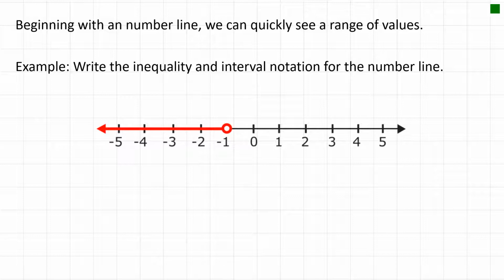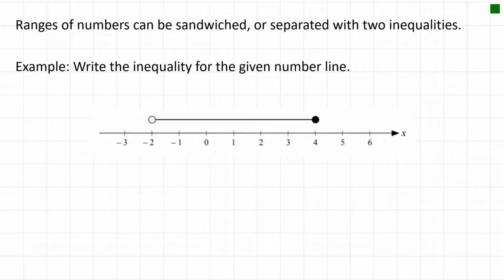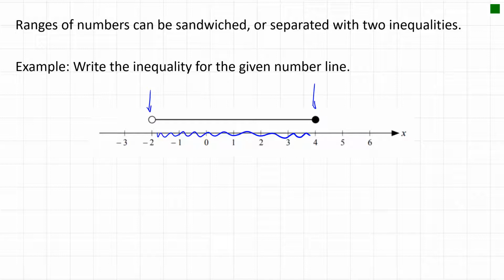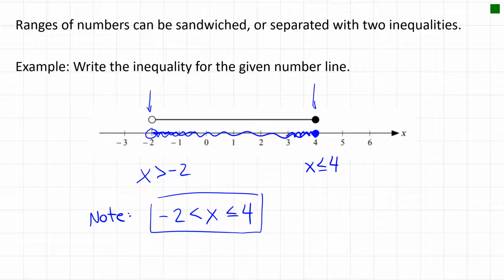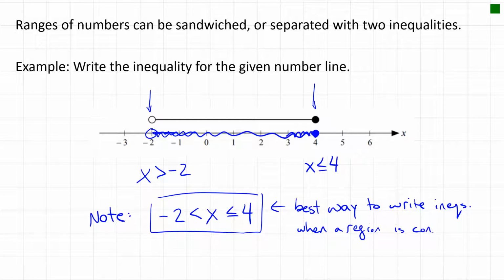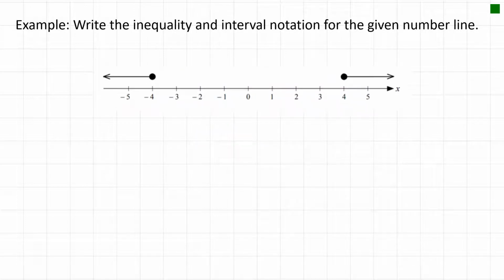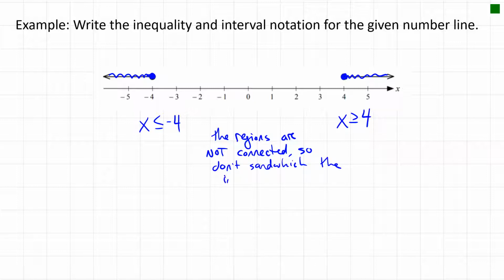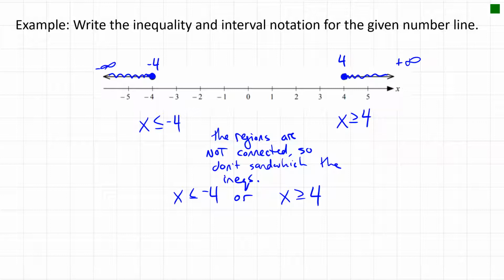u6 l1 s2 numberlineandinequalities